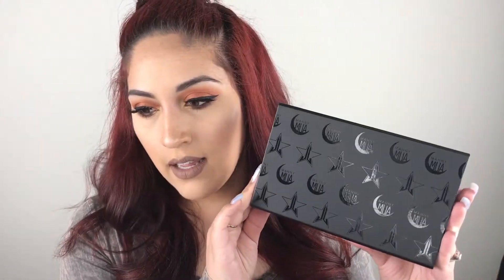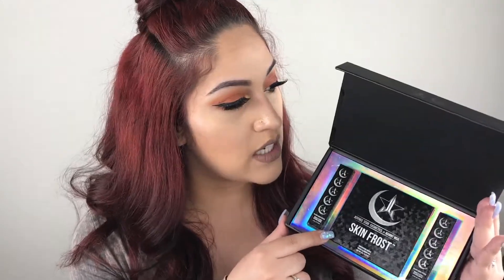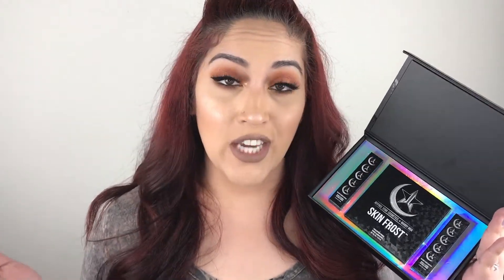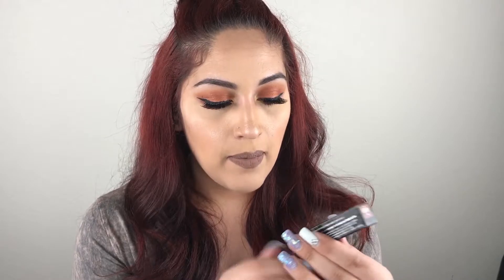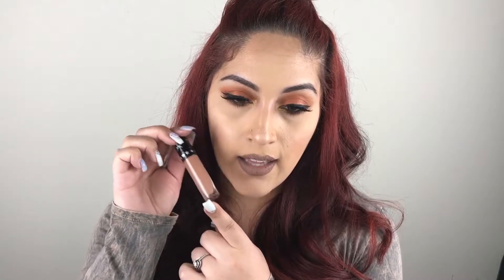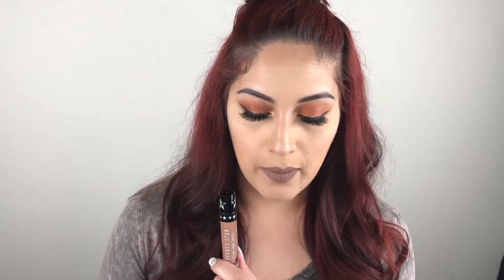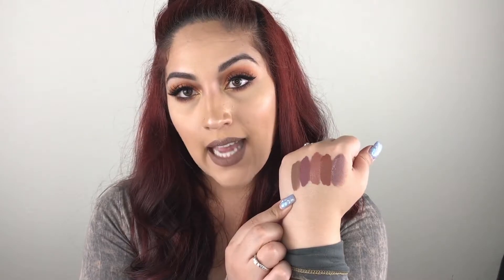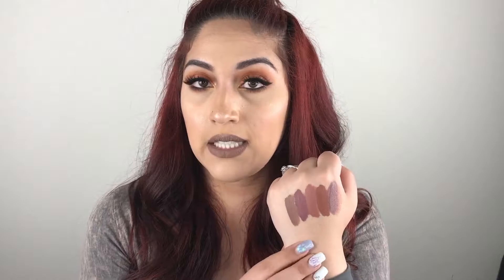Manny Mua x Jeffree Star Cosmetics Bundle | Dupes? Review, Swatches & Comparisons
I was really excited when I saw Manny Mua was going to collab with Jeffree Star Cosmetics I really enjoy Jeffree's products so I knew the collab would be amazing! I hope you enjoy this review and comparisons and dupes!

Products Mentioned:
Manny Mua x Jeffree Star Cosmetics Bundle: SOLD OUT
Daddy Liquid Lipstick
I'm Shook Liquid Lipstick
Eclipse Skin Frost

Compared Dupes:
Daddy Liquid Lip = LA Colors Matte Lip Color 'Suede'

I'm Shook Liquid Lip = Wet n Wild 'Coral Corruption'

Eclipse Skin Frost = 'Vivid' in Bh Cosmetics Spotlight Highlight Palette